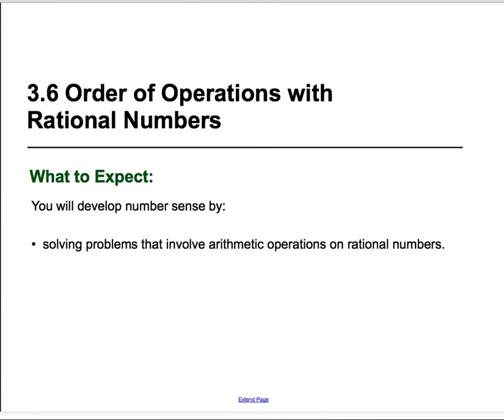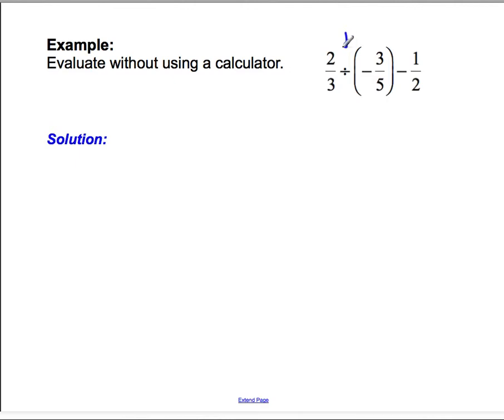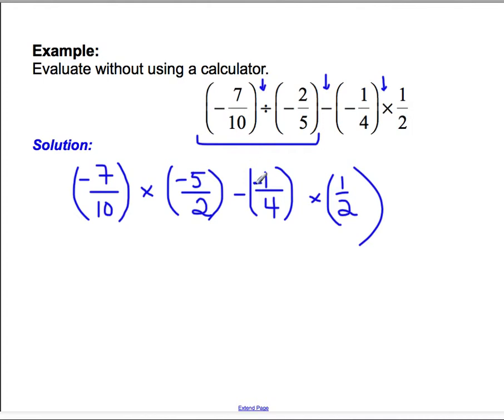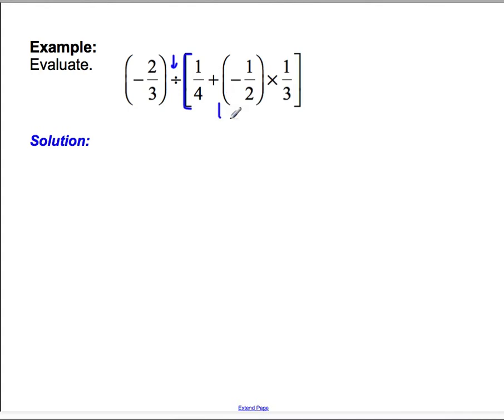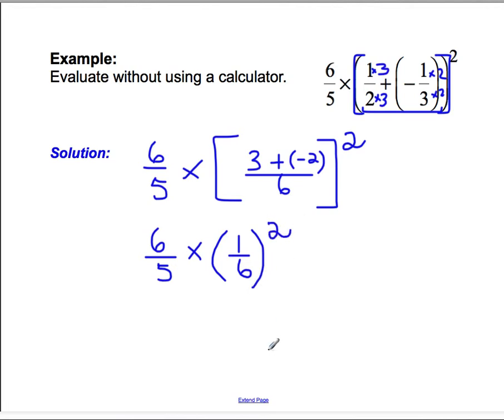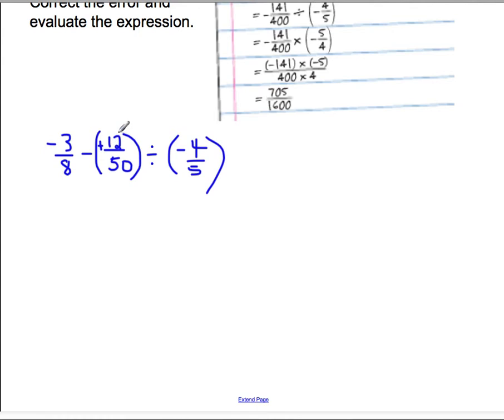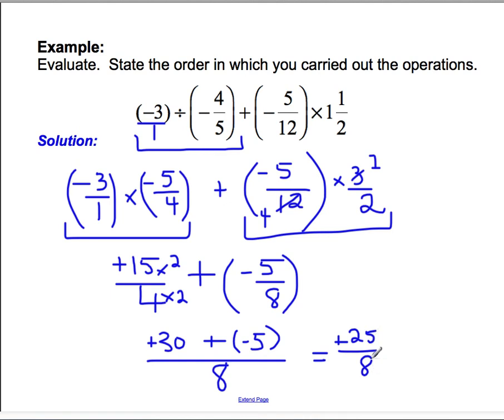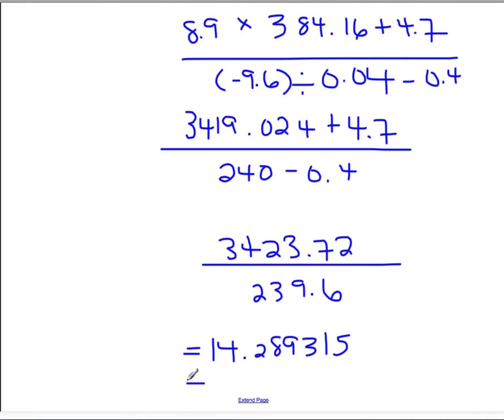Math 9: Unit 3: Lesson 6: Order of Operations